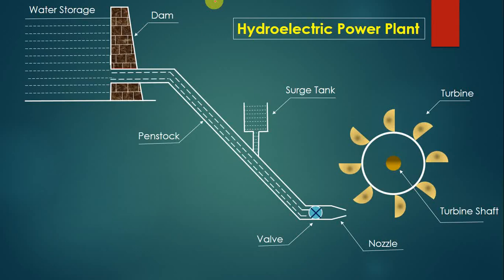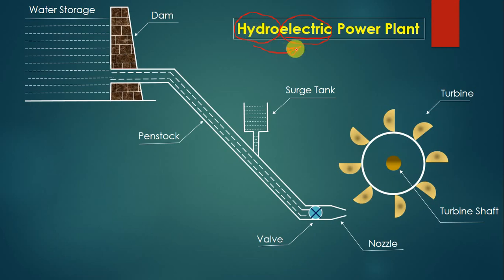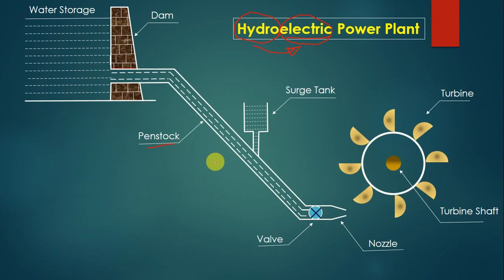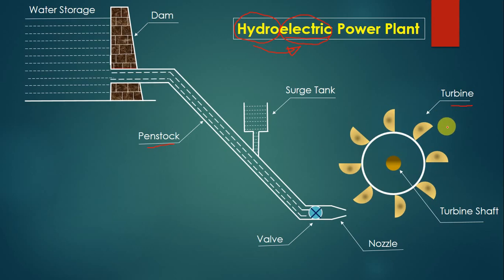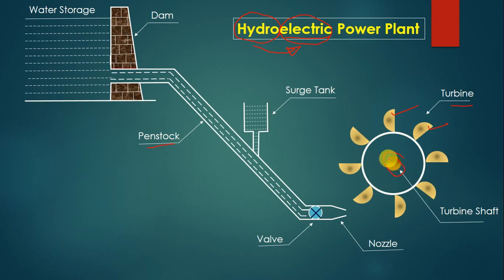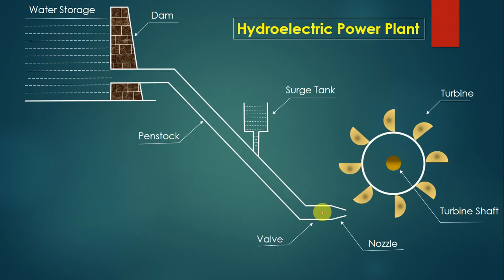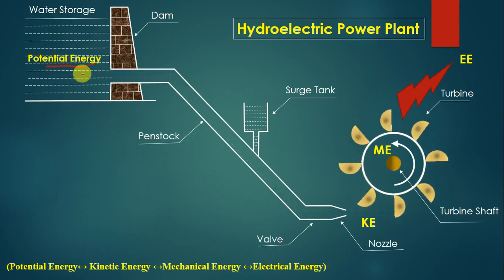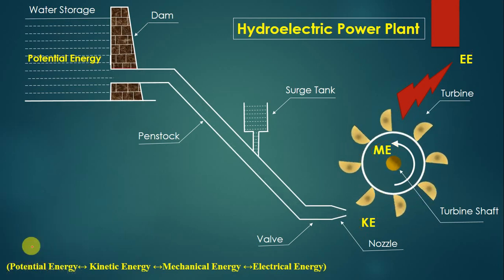Hydroelectric Power Plant working animation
This video will explain construction, working, advantages, disadvantages and site selection of Hydroelectric Power Plant.